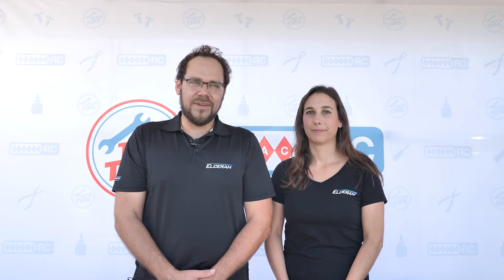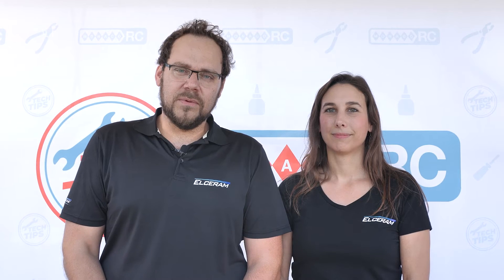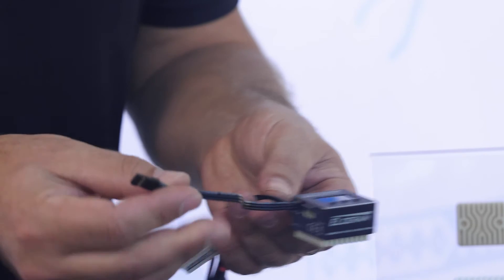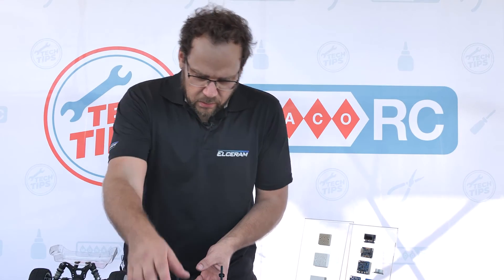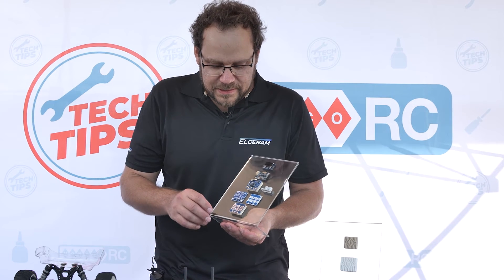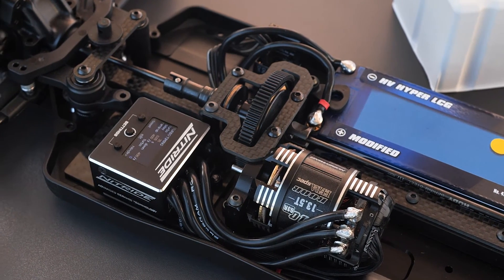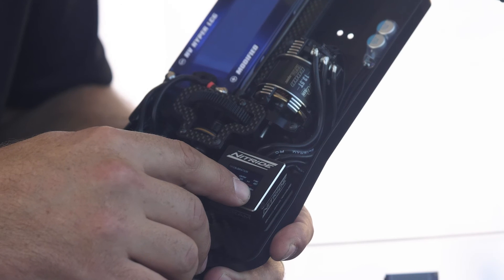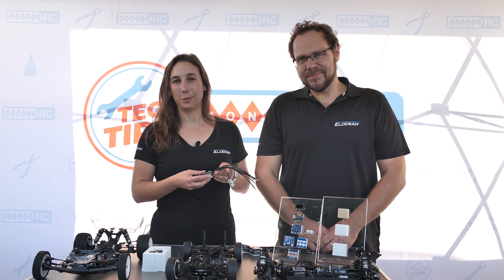Interview to Elceram about new ESC Nitride 1/10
Interview with Elceram during the Race of Champions 2023 in Lucca, where the creators of the Electronic Speed Controller explain all the details of the new Nitride 1/10.